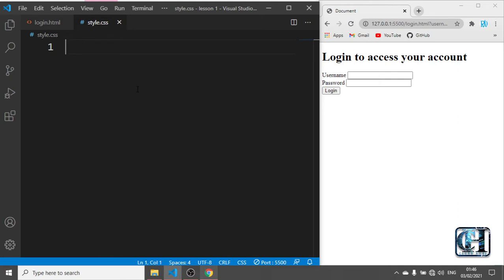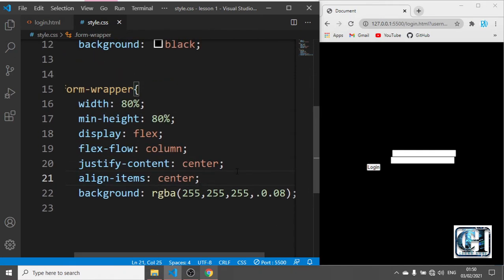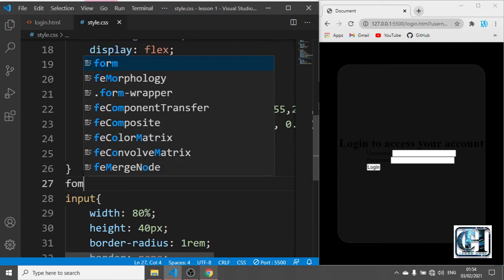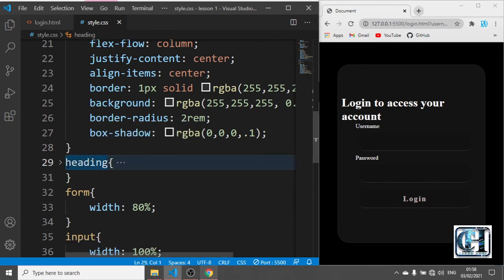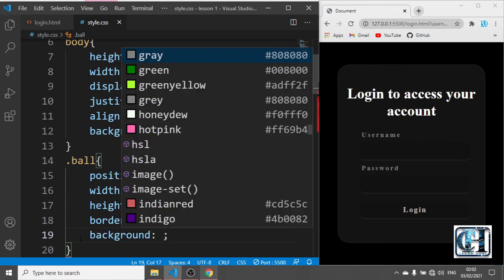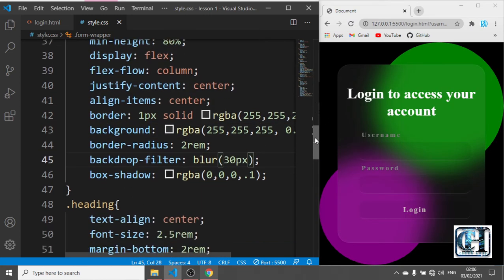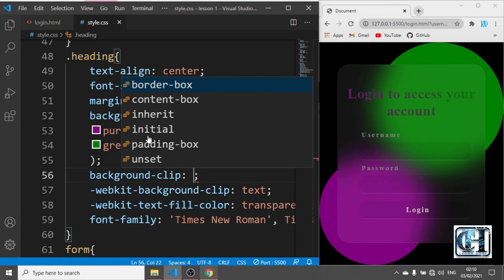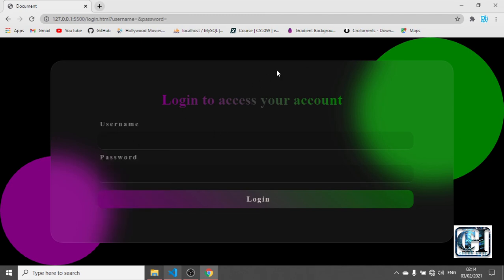how to make a glass (glassmorphism) effect in htnl and css part 3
This is the third part of how to make a glass effect in css and html, we are creating a full login page with a beautiful glassmorphism effect. this part will focus on the on the css. you can get the code